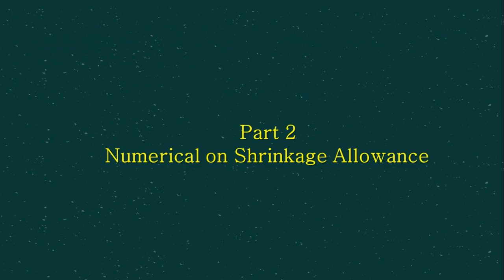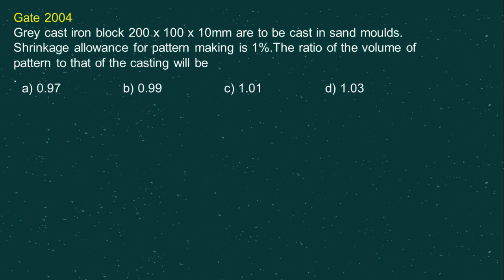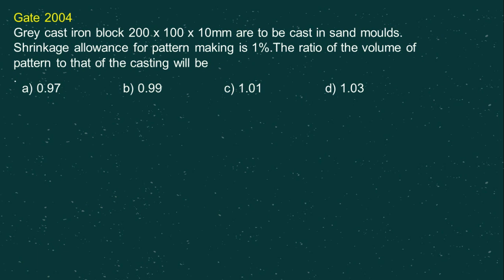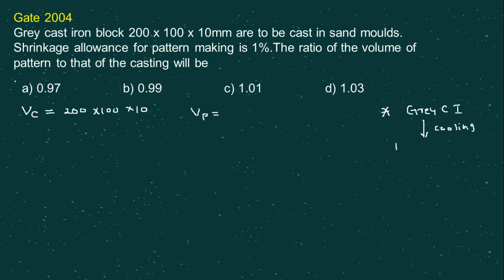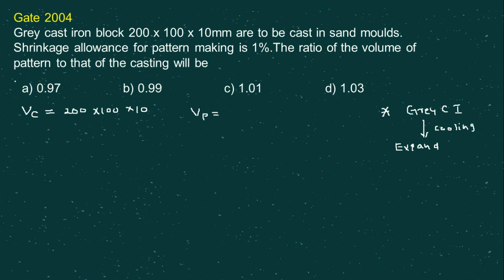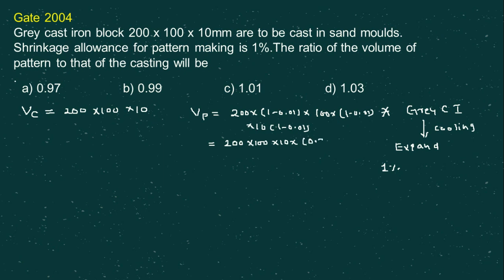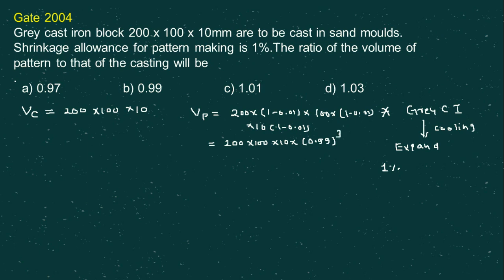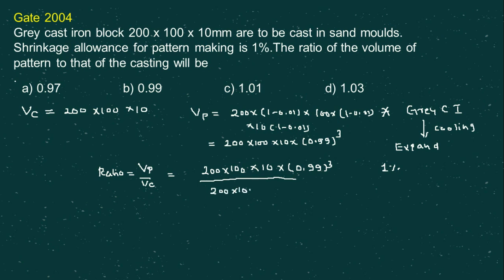shrinkage allowance|numerical part2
shrinkage allowance is considered for designing a pattern for the casting. numerical from GATE are solved here
problem on shrinkage allowance